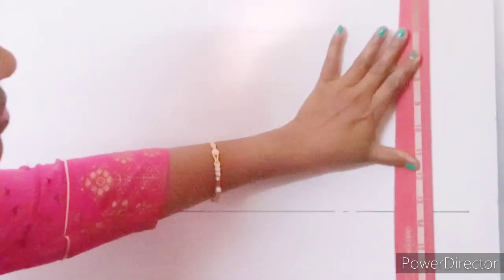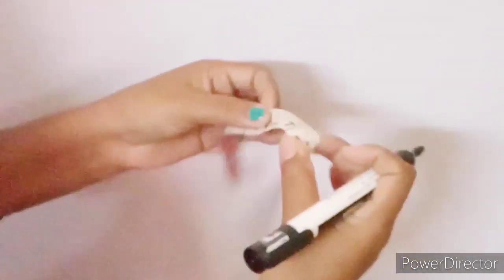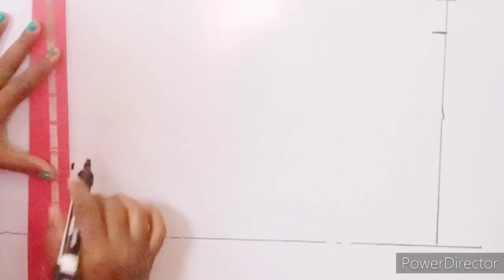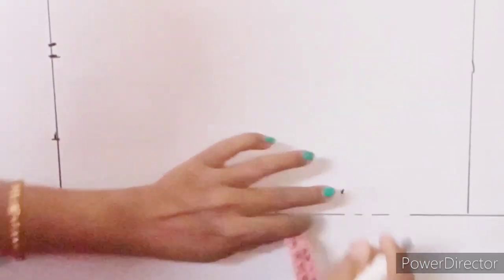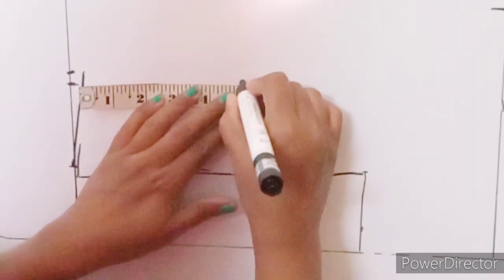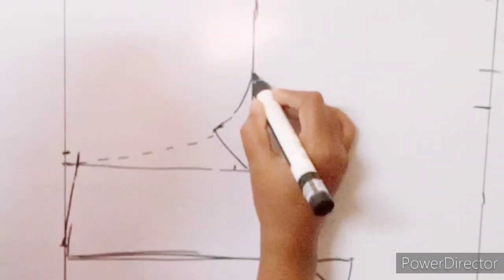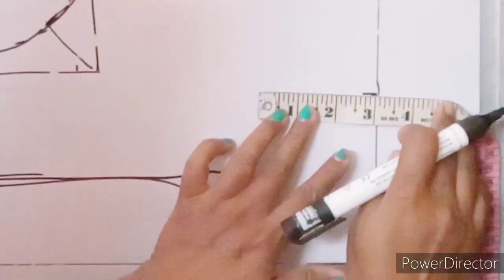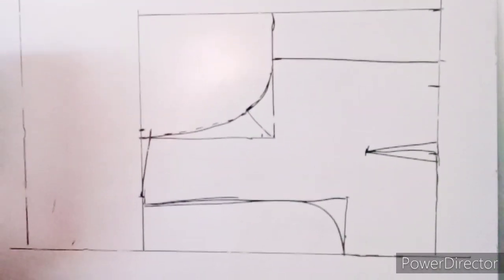Blouse Back Part Cutting, Tailoring Classes for Beginners, Easy method on board , tips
Women's maroon Cotton Stitched Blouse
Women's Cotton Solid 3/4 sleeve Blouse
Women's Dress Material Free size

Women's Golden Zari Embroidery work with Heavy maggam work Multicolor Blouse (Rudy)

Women's Olive Green Chanderi Silk Embroidered Semi-stitched Salwar Suit Material with Printed Dupatta (Free size)

OUR POPULAR TRENDING VIDEOS:
Easy Blouse Cutting, ప్లైన్ బ్లౌజ్ చలా  సులువుగా ఎలా కట్టింగ్ చేయాలో ఈజీగా నేర్చుకోండి  II Simple Cross cut tips,